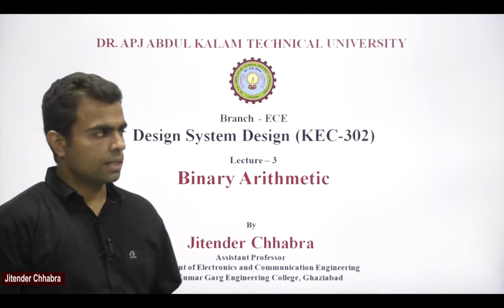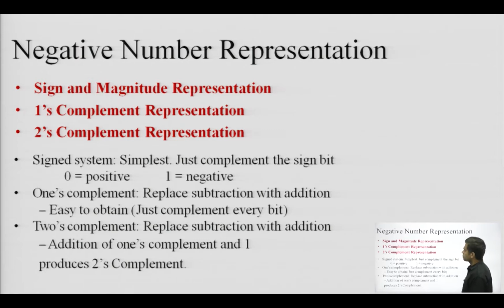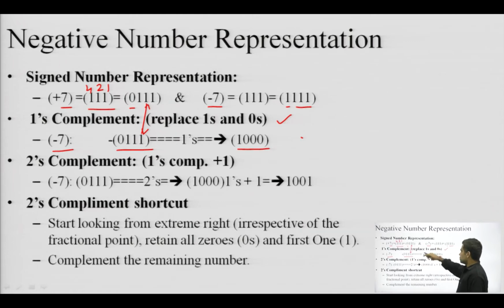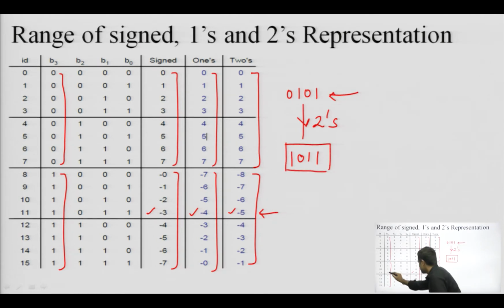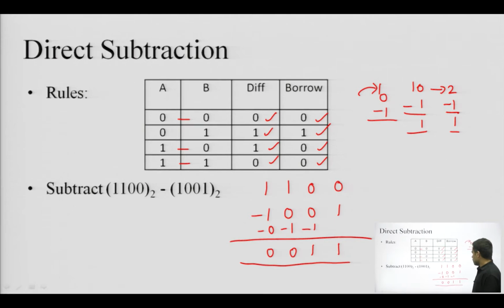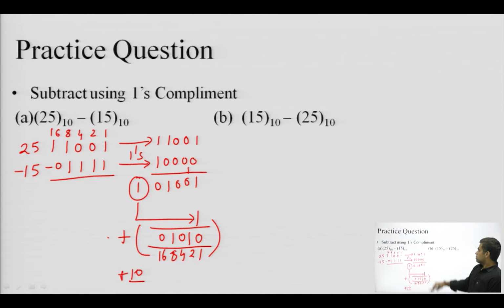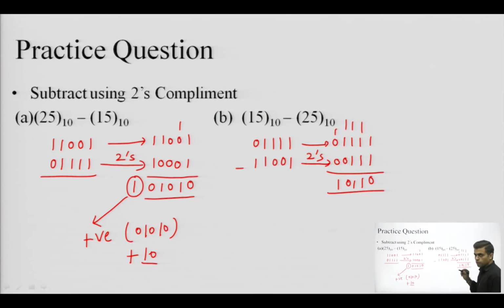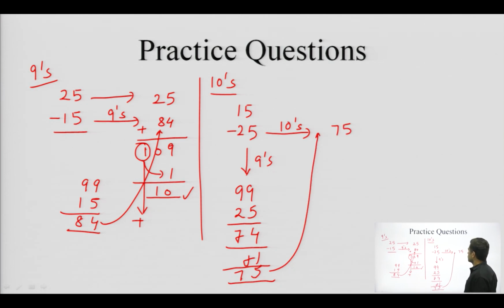Binary Arithmetic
Subject:Design System Design
Course: EC